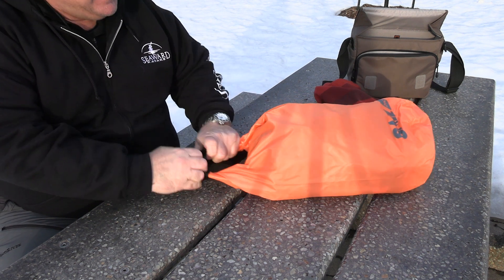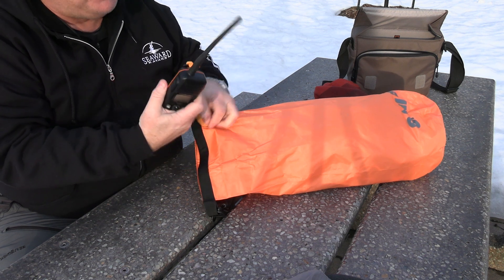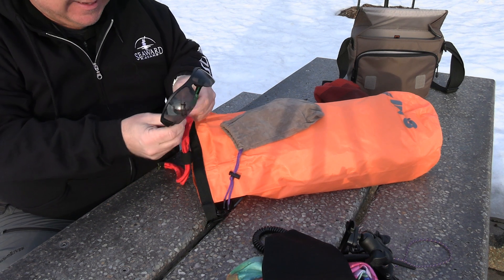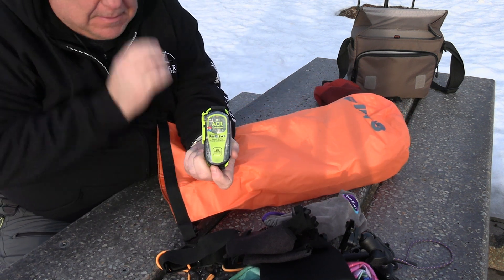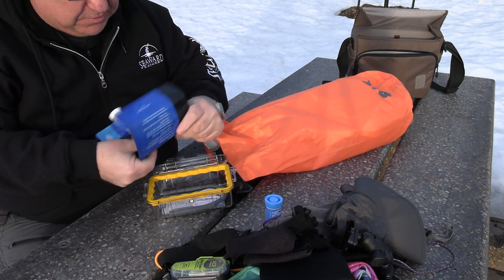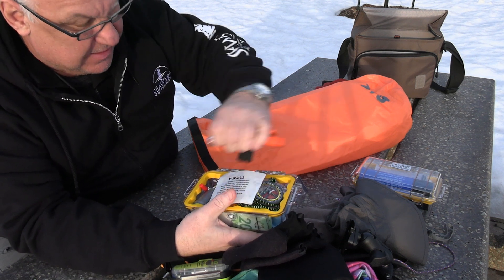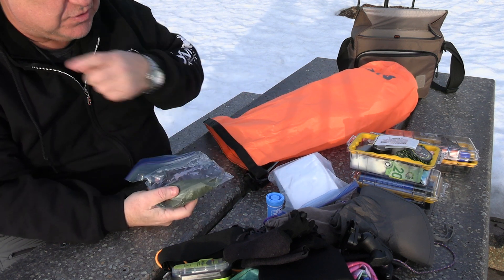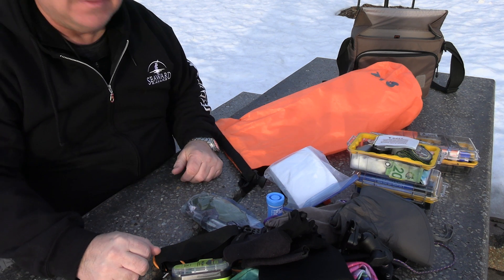Everyday sea kayak gear